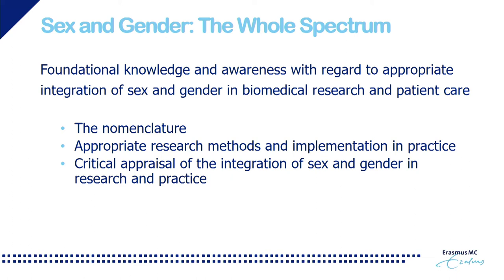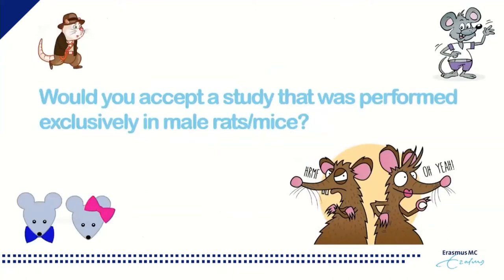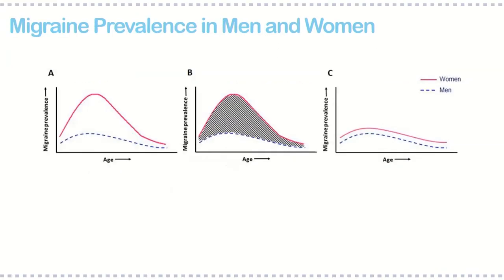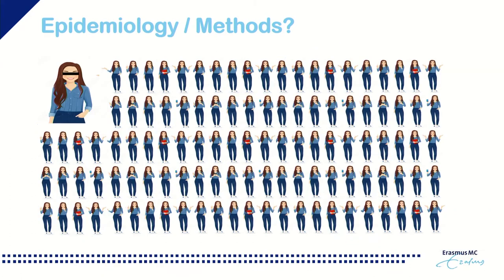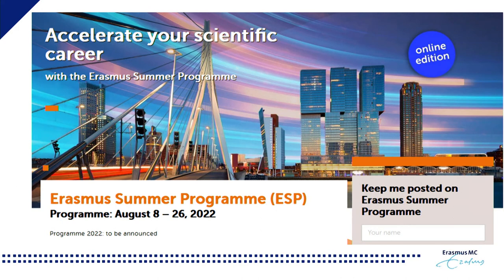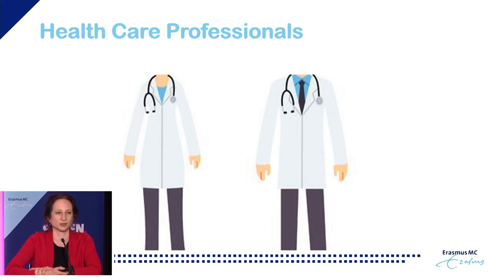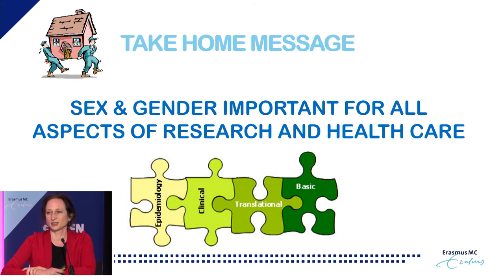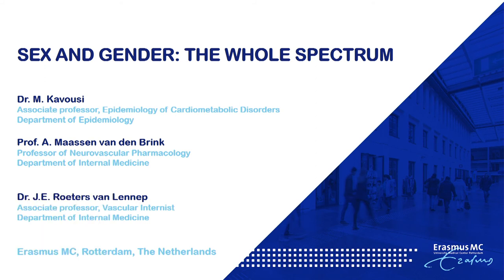Workshop Sex and Gender, The Whole Spectrum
Deze workshop biedt verschillende invalshoeken en expertise ter ondersteuning van het ontwikkelen van gendergelijke klinische zorg en onderzoeksprogramma’s.